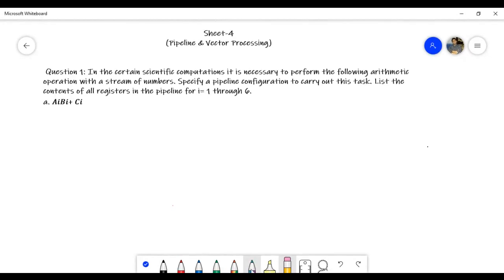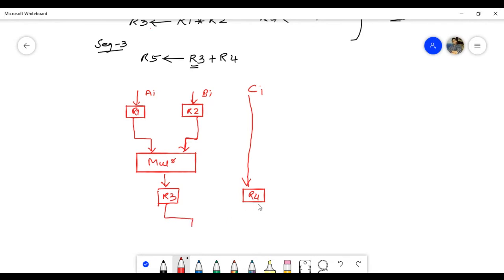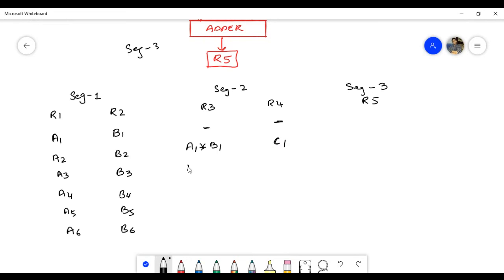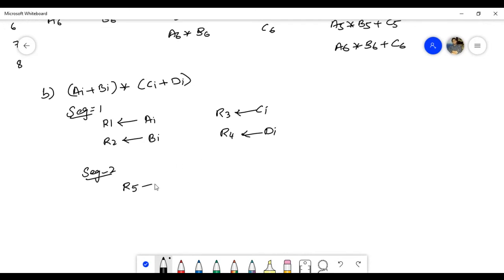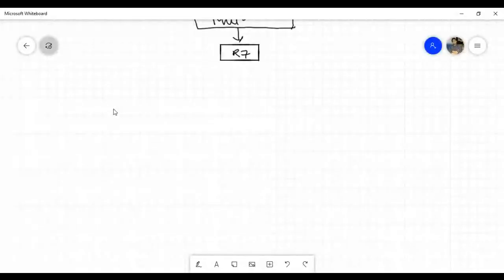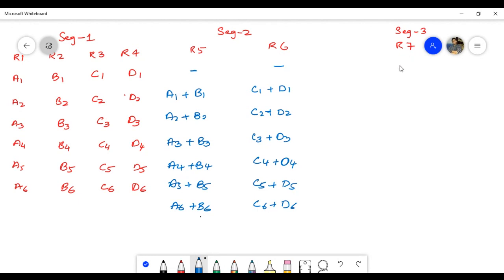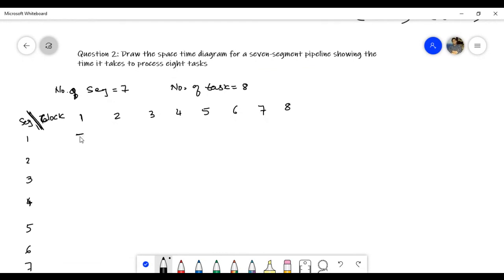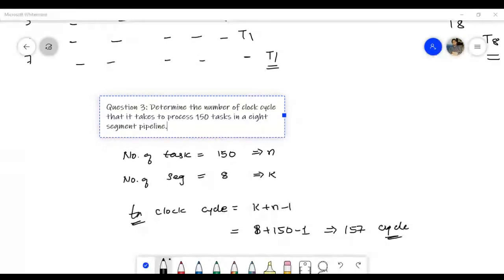Pipeline & Vector Processing_1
Pipeline configuration to carry out  task. List the contents of all registers in the pipeline